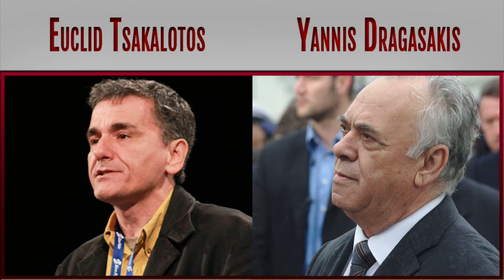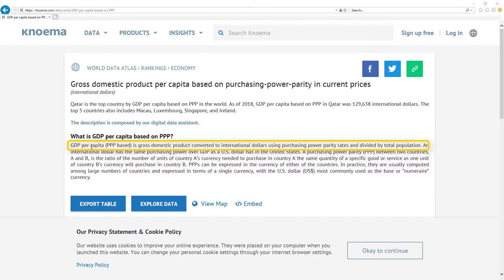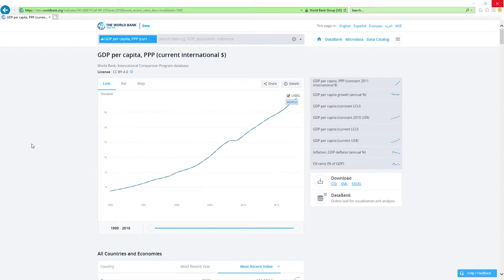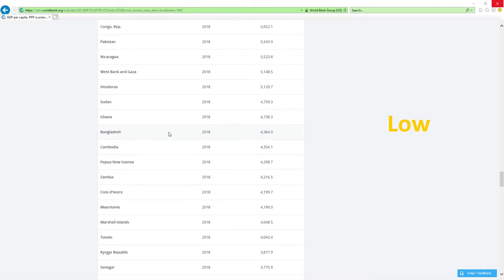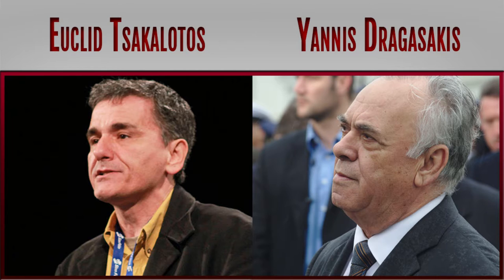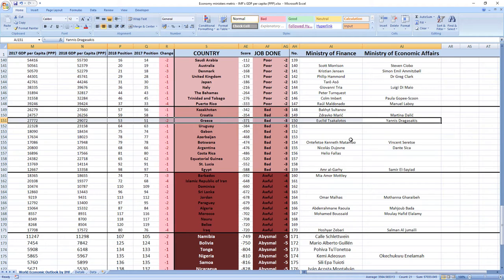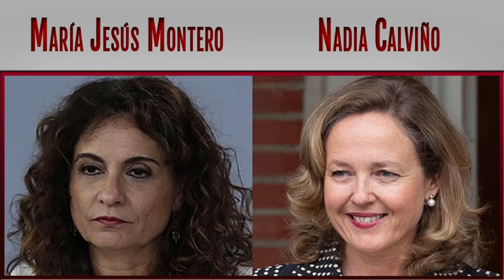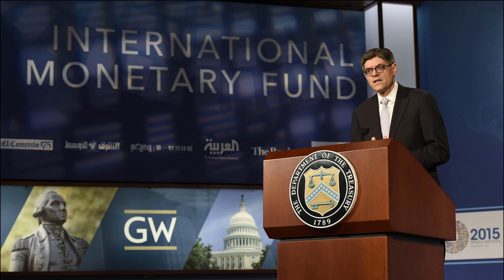GREECE: Did Euclid Tsakalotos & Yannis Dragasakis made you richer in 2018?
Did Greece ministers related to finance and economy Euclid Tsakalotos and Yannis Dragasakis made you richer or poorer in 2018?
SECRETS REVEALED: Greece ministers related to finance and economy Euclid Tsakalotos and Yannis Dragasakis in 2018 performed: BAD.

TIMESTAMPS:
Metric explanation 0:35
Grades explanation 1:28
Euclid Tsakalotos and Yannis Dragasakis 2018 performance 2:47
Best ministers 3:55

Greece ministers related to economy Euclid Tsakalotos and Yannis Dragasakis in 2018 performed, drumroll: BAD.
Greece was ranked 51st in 2017 which is mid to high and in 2018 they dropped 2 places to 53rd place.

So as you can see it's BAD job, your ministers are making you poorer.

And while we are here I just want to apologize if Euclid Tsakalotos and Yannis Dragasakis were not ministers in 2018 because sometimes it's hard to find data from the past.

If you now want to see how leader of Greece prime minister Alexis Tsipras did perform in 2018 click the link in top right corner.

Bye